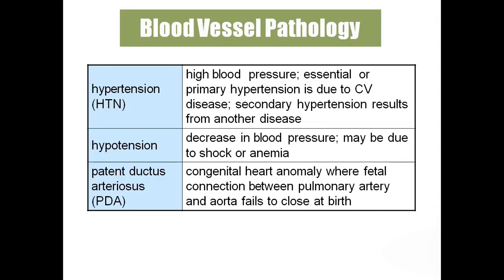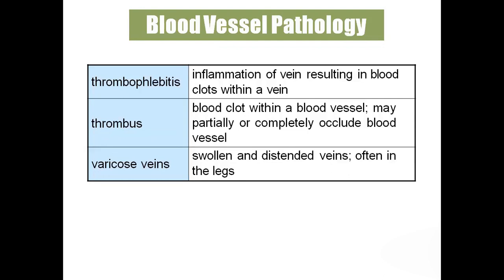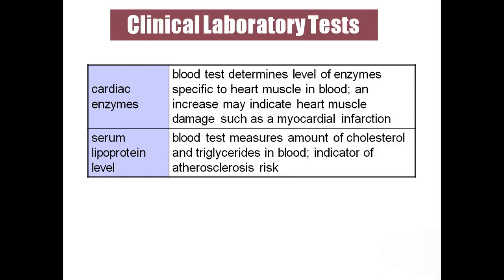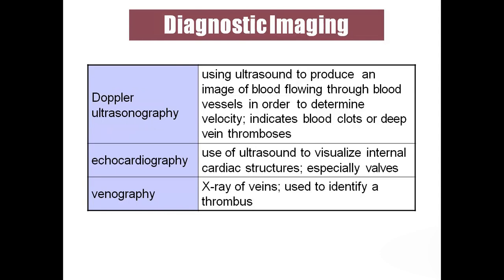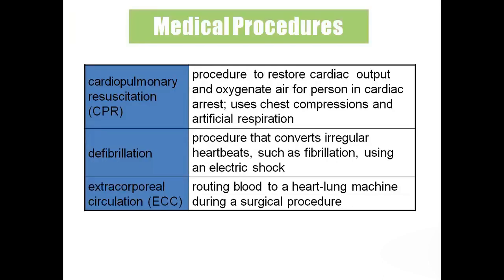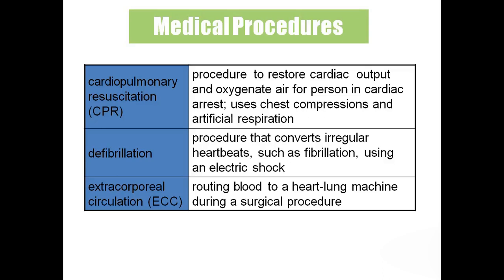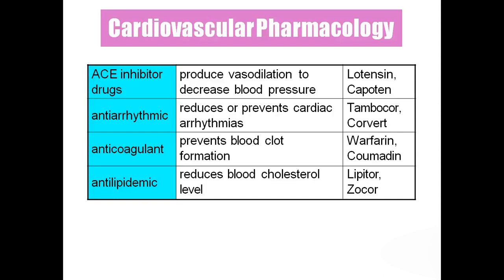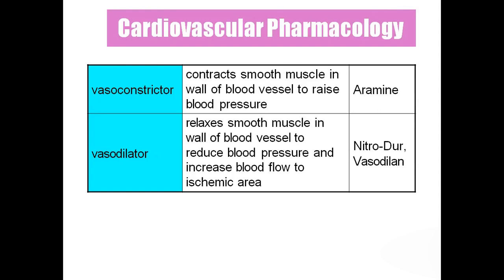cardiovascular system pathology